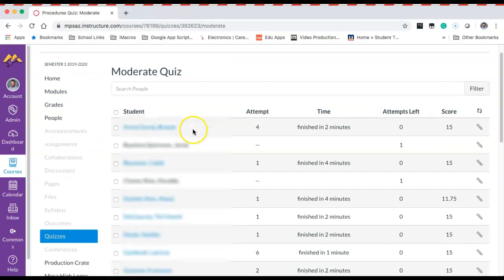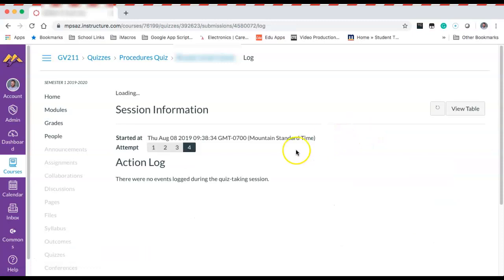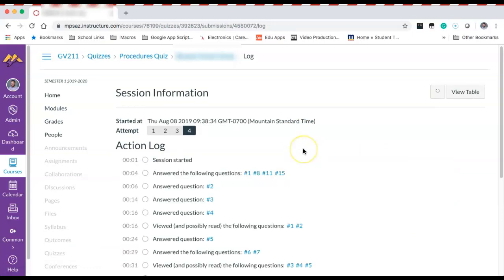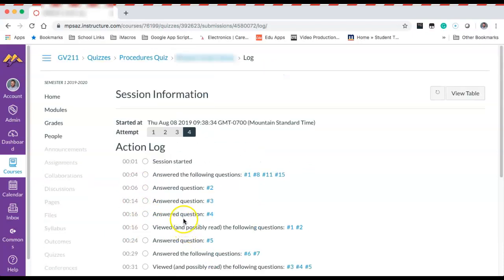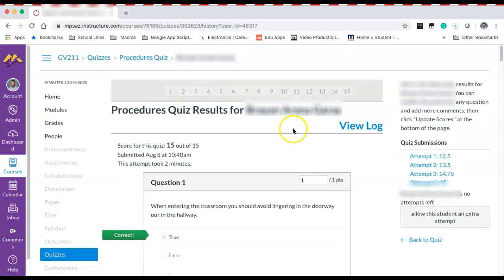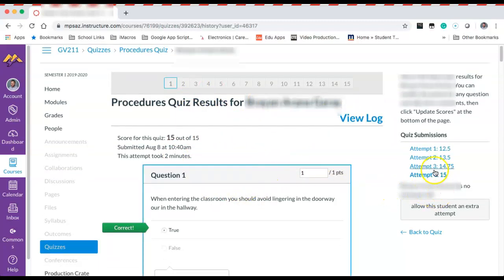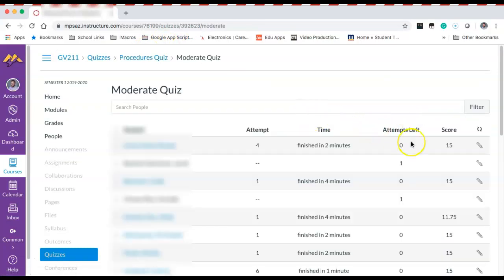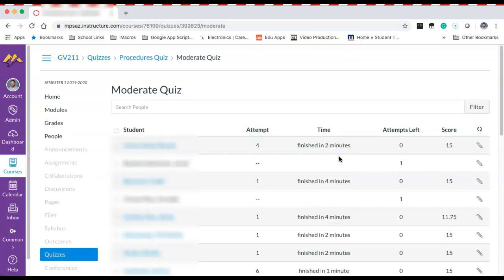Canvas Moderate Quiz Button